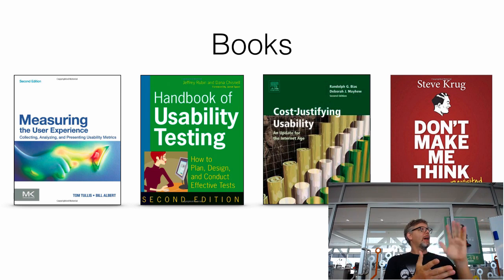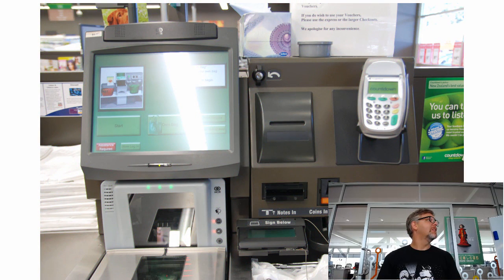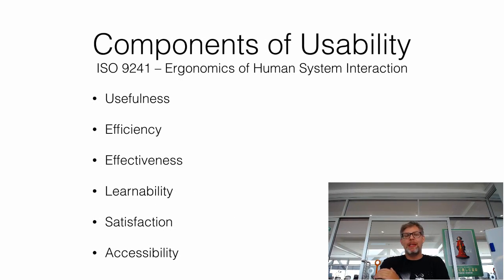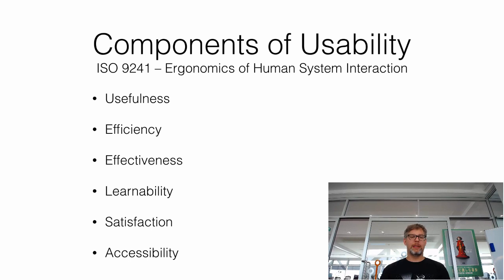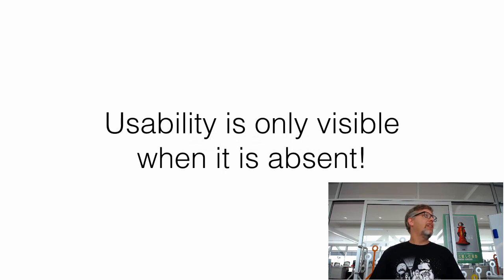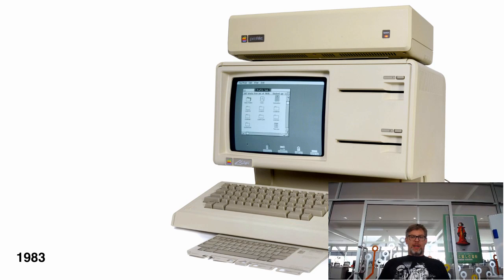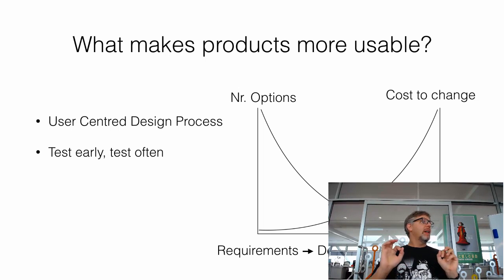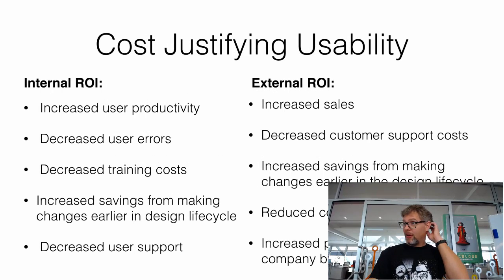MHIT Evaluation 22-02-2017